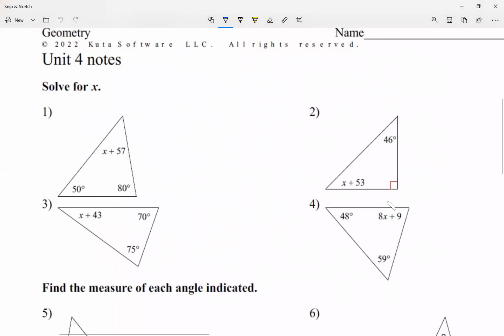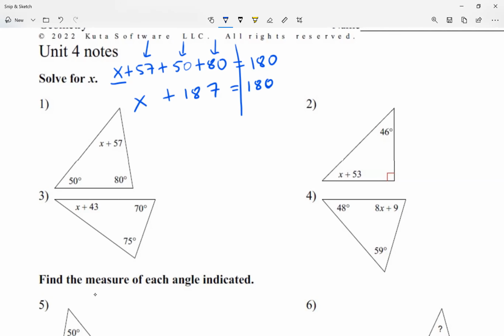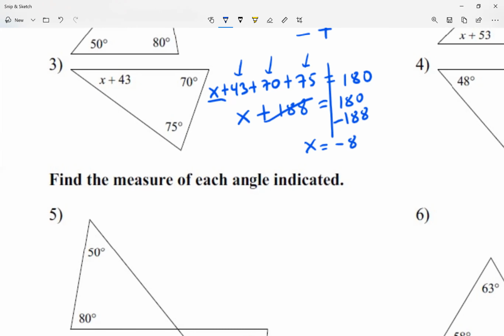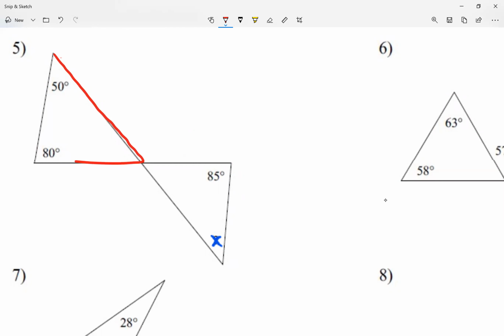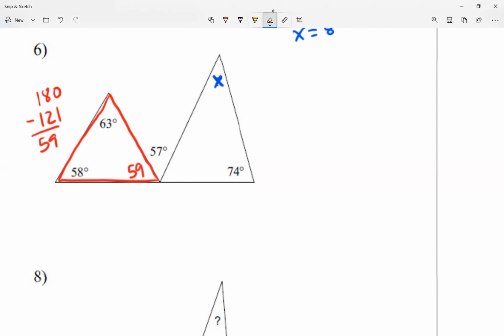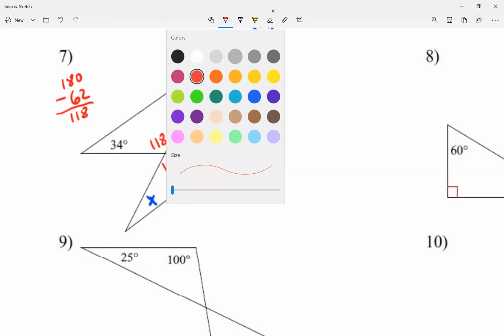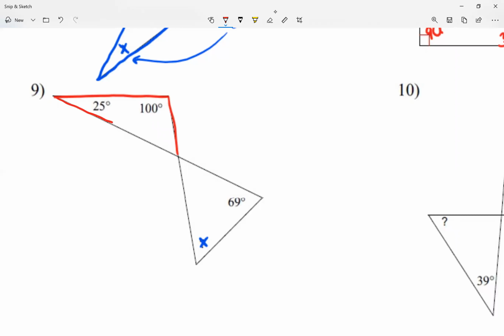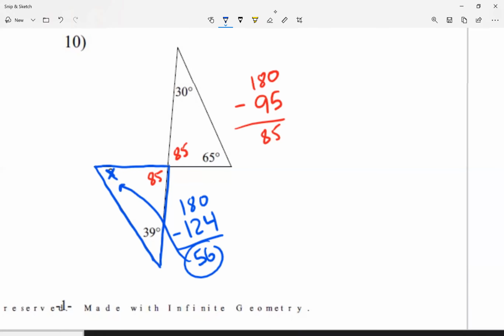Leonzo triangle angle sum